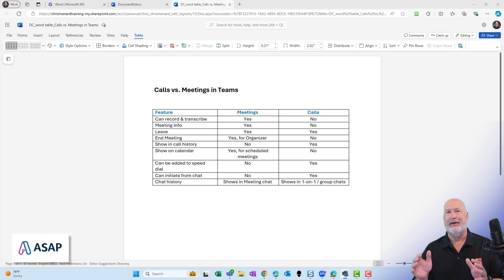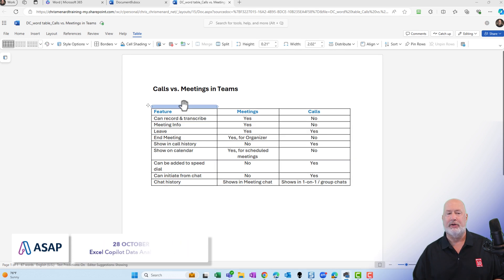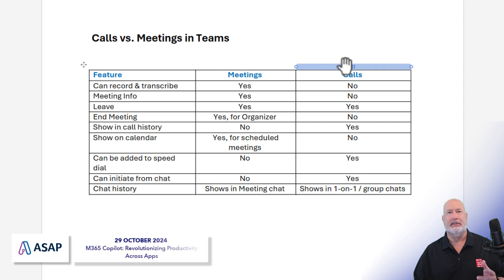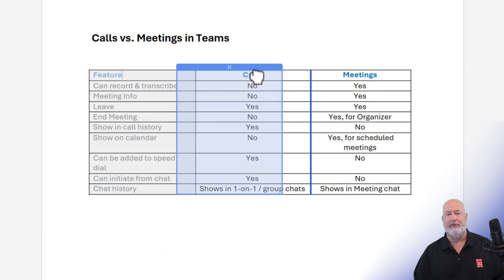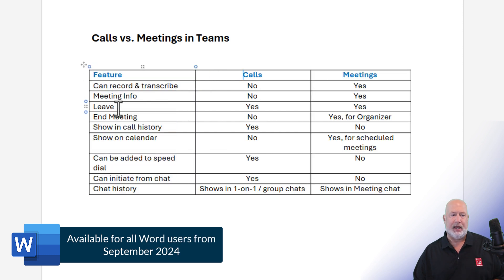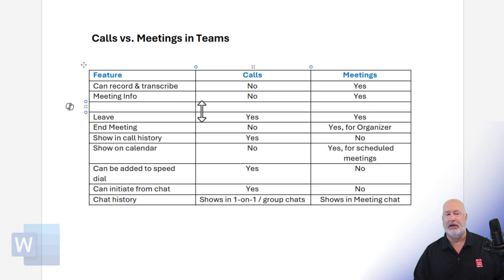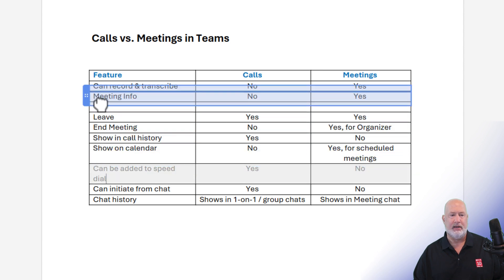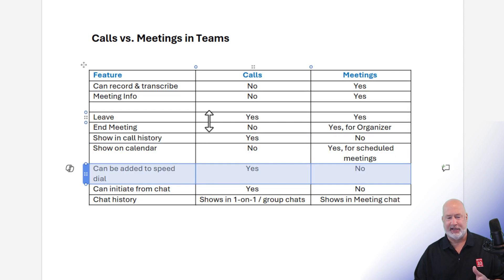NEW FEATURE - Word for the Web: Edit tables with ease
In this quick tutorial, I demonstrate the latest features for tables in Microsoft Word for the Web. Watch as I manipulate a sample table about Calls Versus Meetings in Teams.

I show how to easily drag and drop columns, moving "Calls" to the second position and back. Then, I demonstrate how to move entire rows within the table using the same drag-and-drop technique. I also reveal how to quickly add a new blank row using the plus sign that appears between existing rows.

This feature will be available for all Word on the Web users from September 2024!

Chapters:
0:00 Introduction
0:15 Reordering Columns
0:45 Rearranging Rows
1:15 Inserting New Rows
1:45 Final Thoughts

-- EQUIPMENT USED
○ My camera